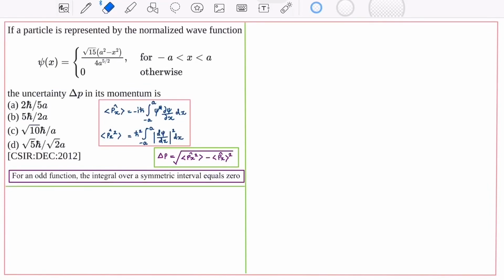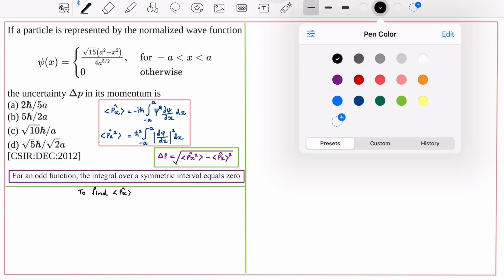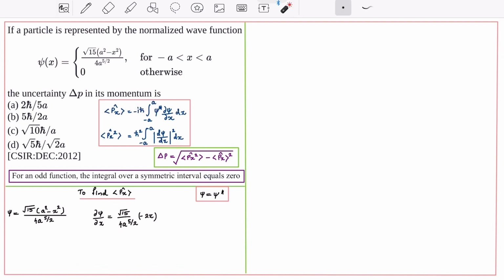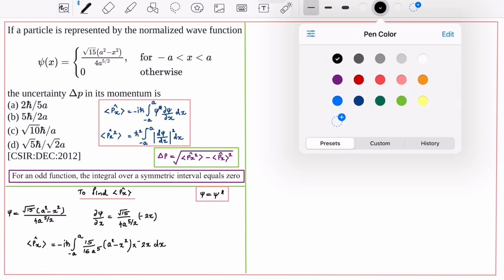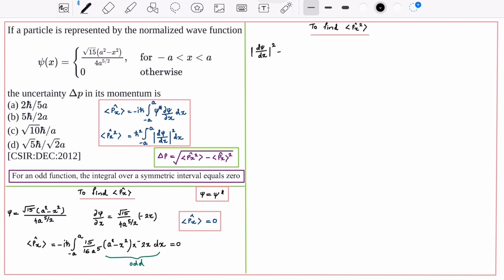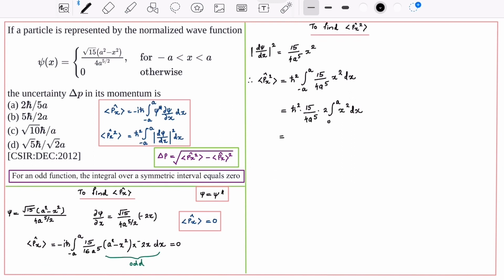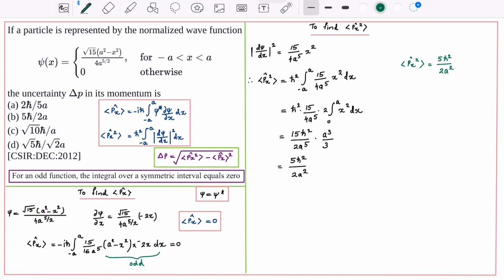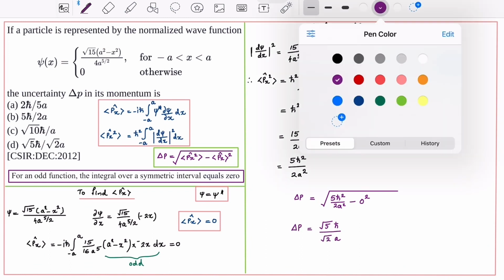PROBLEM 49: CSIR DEC 2012. Quantum Mechanics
A problem to find uncertainty in momentum.